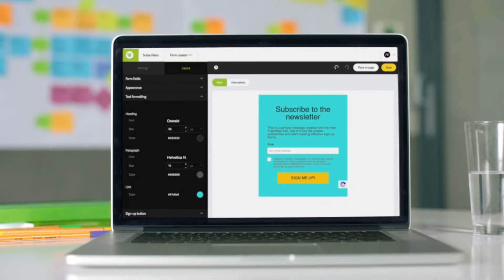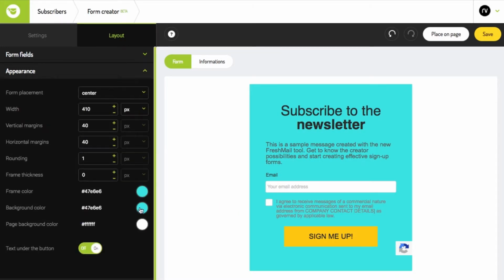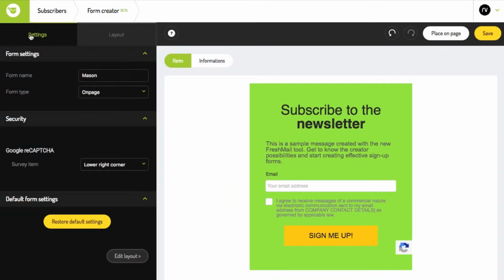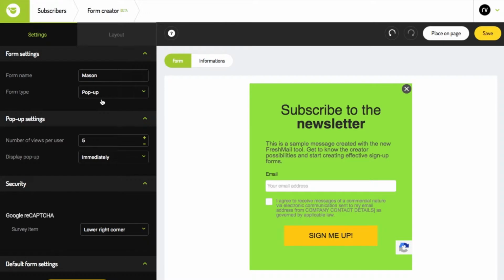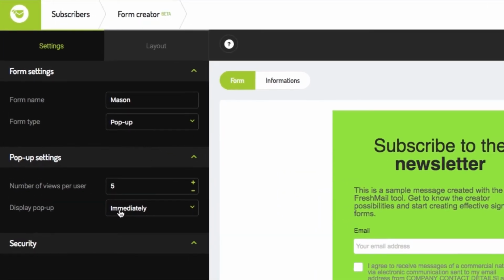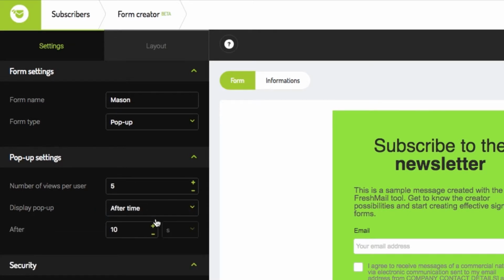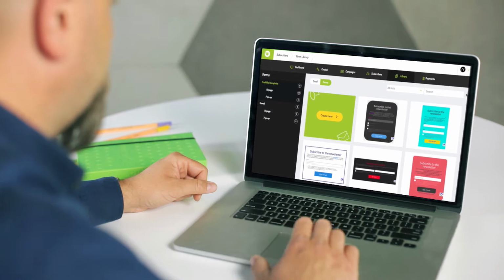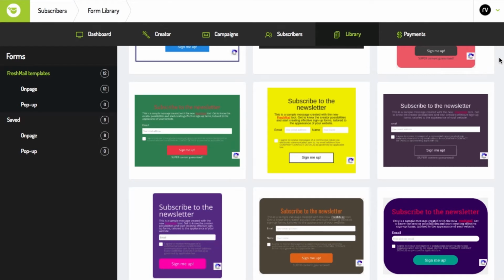How to create an email newsletter opt-in subscription form with FreshMail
Everyday at FreshMail we get asked the same question, how do I go about building a legitimate, opted in and active subscriber list.

We all know that purchasing lists is out of the question. It not only breaks numerous international laws but it is also an extremely poor method of marketing and in fact is proven to negatively impact a brands reputation.

One of the most common and effective methods for building an engaged and active subscription list is the sign-up form. That's why we created the Form Creator, especially for you.

It is a simple and intuitive tool thanks to which you will create a form tailored to the needs of your website in just minutes. Virtually every element is customisable. (show how it changes)

Choose whether the form should be embedded on the website or appears as a pop-up, so that everyone visiting the site will see it.

You can also set the maximum number of times the pop-up can be displayed to one user during subsequent visits. Also decide whether it should appear immediately after opening the page or after a certain period of time.

In the FreshMail system, we have placed a library of ready-made forms. You can edit and use them freely on your website. (and show the most beautiful ones here).

From your team here at FreshMail, we wish you all the best in creating your forms and building up your subscriber lists with Form Creator.

And remember, we are always here to help!